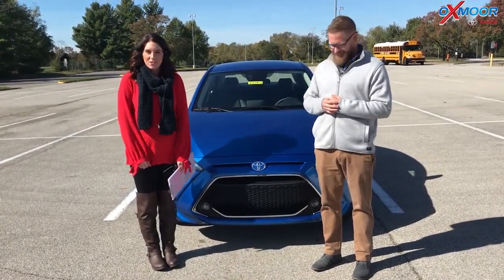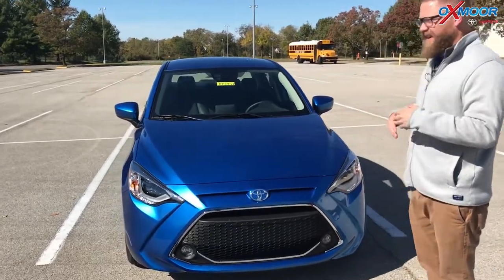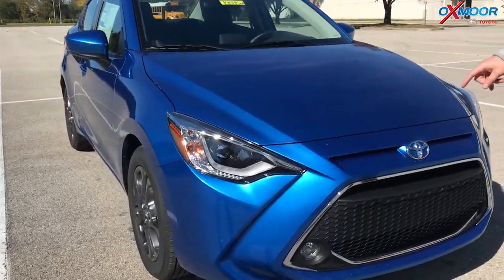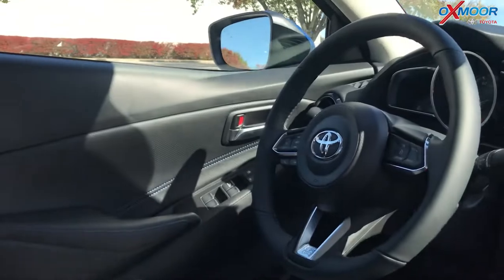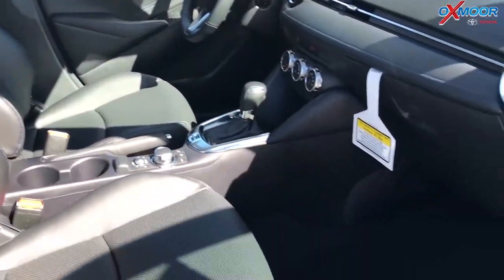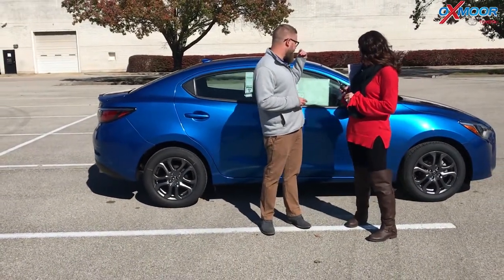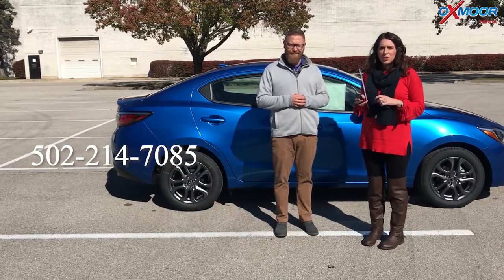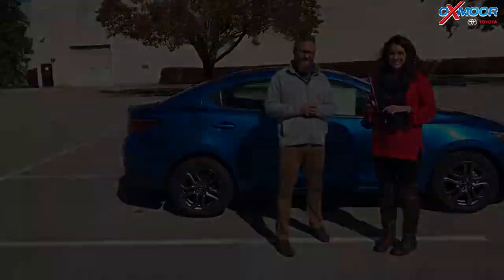2019 Toyota Yaris XLE, For Sale, Oxmoor Toyota, Louisville, KY 40222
2019 Toyota Yaris XLE, For Sale, Oxmoor Toyota, Louisville, KY 40222

Oxmoor Toyota
8003 Shelbyville Road